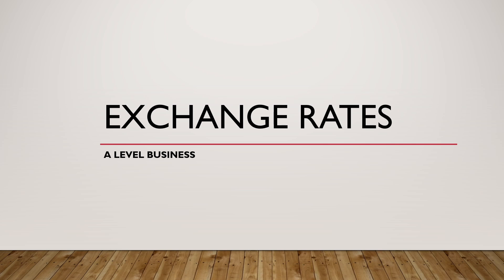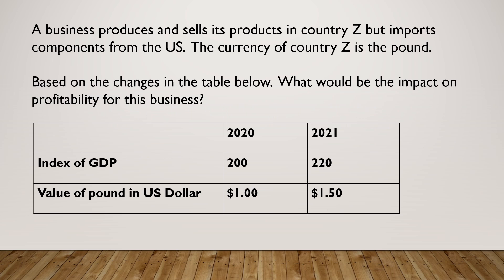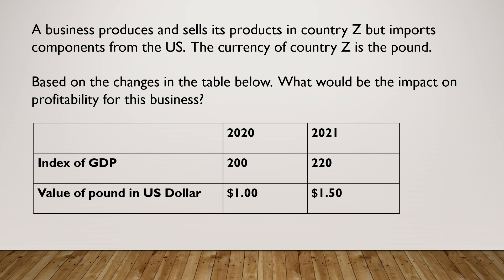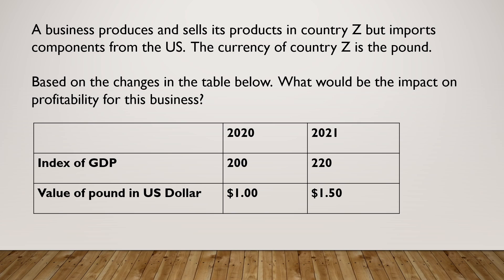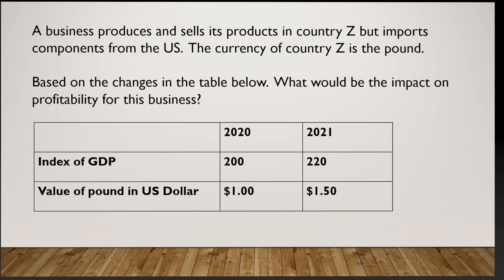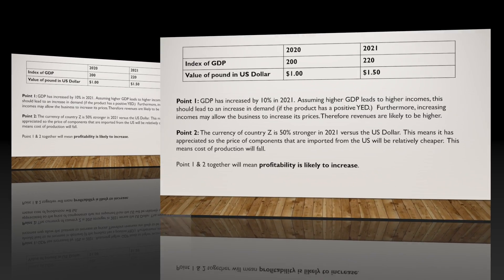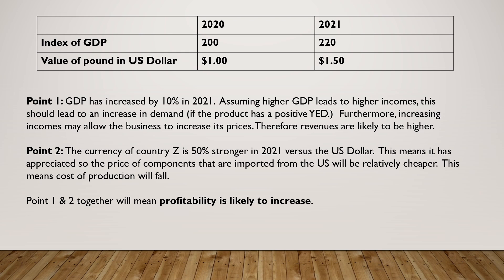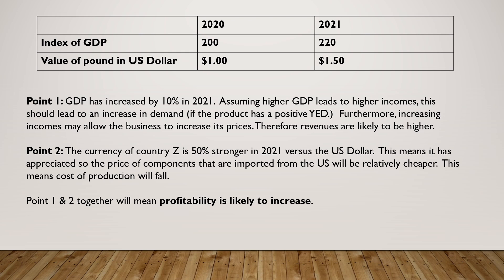A Level Business Maths - Q18 - Exchange Rates